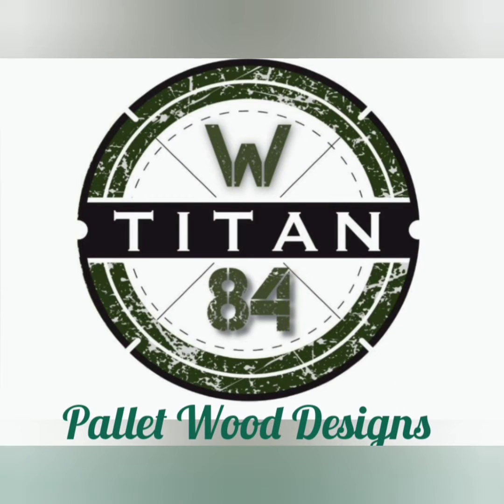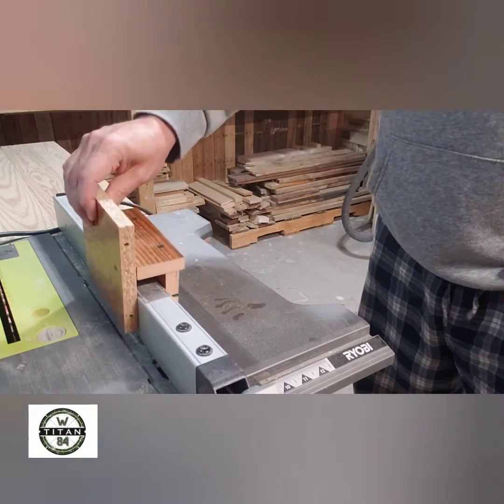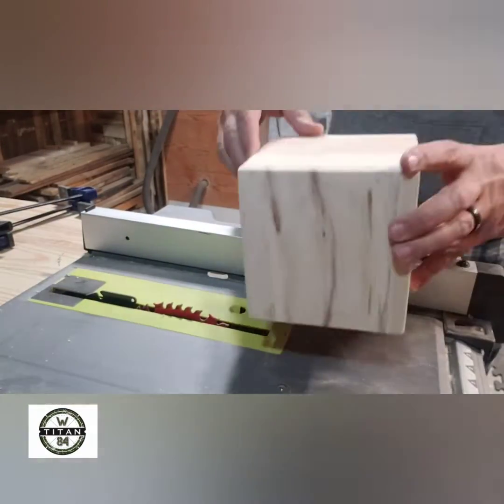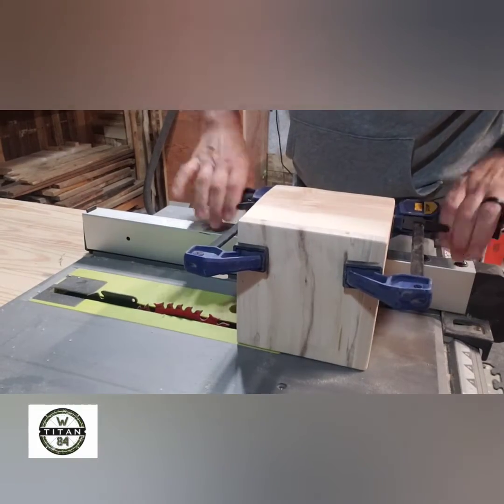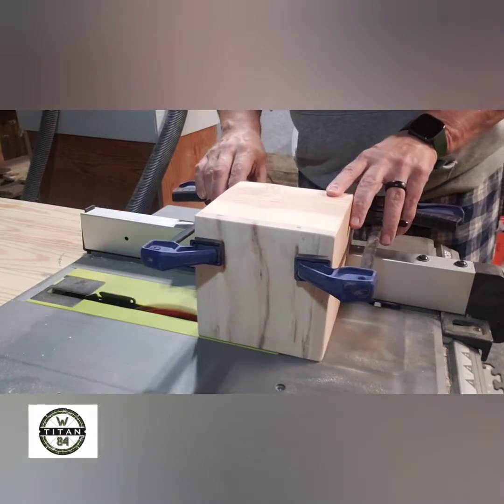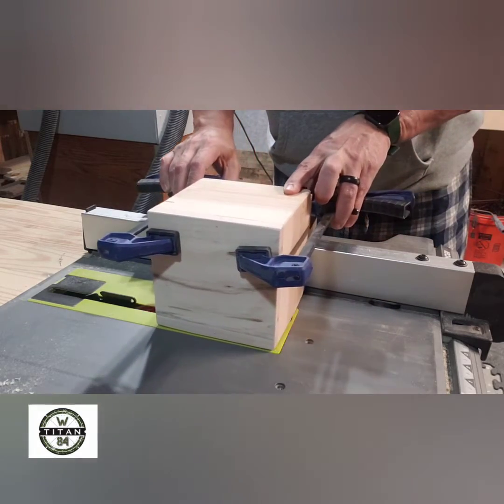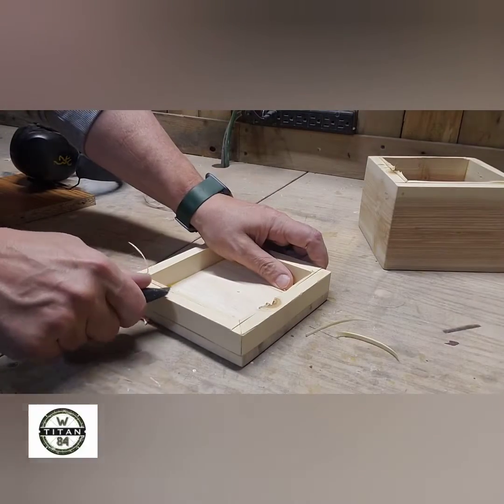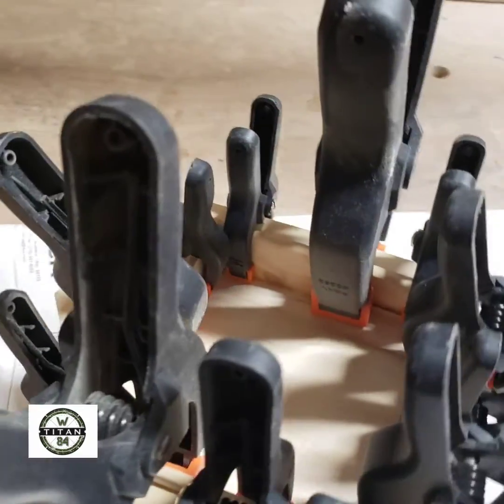Tablesaw Box Top Jig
I made this jig to keep my fingers safe while cutting the top off my pallet wood boxes.